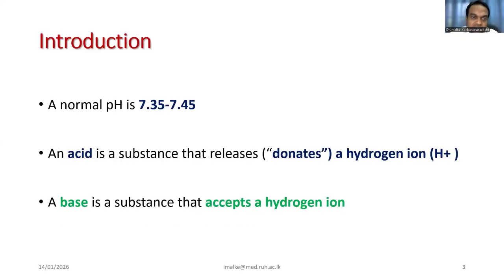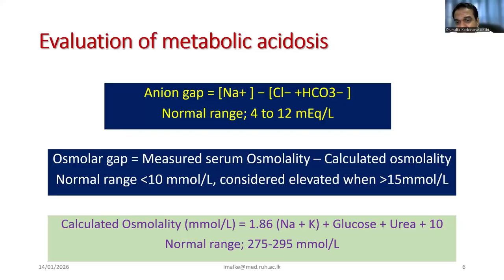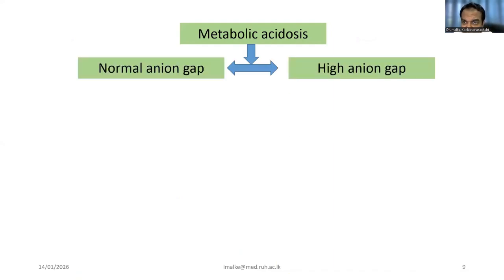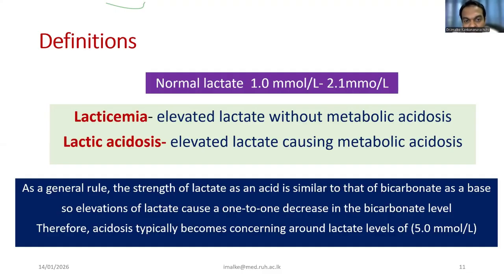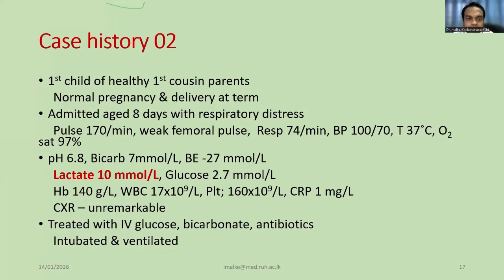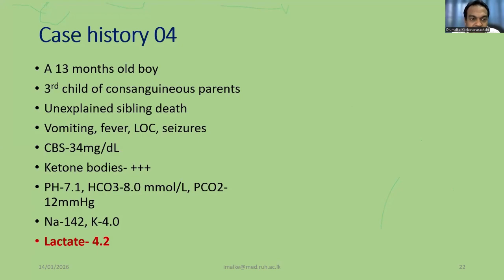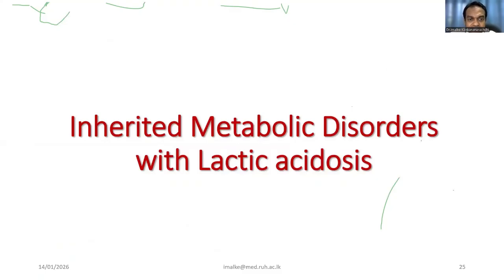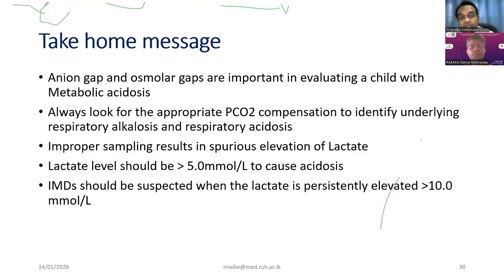Approach to the Child with Metabolic Acidosis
Watch this comprehensive lecture on “Approach to the Child with Metabolic Acidosis,” delivered by Dr. Imalke Kanakananarachchi, Senior Lecturer in the Department of Paediatrics, Faculty of Medicine, University of Ruhuna, Sri Lanka. The session was moderated by Professor Namal Rathnayake, Professor in Toxicology, Faculty of Medicine, Sabaragamuwa University of Sri Lanka.

Organised by the KidToxLK Paediatric Poison Information and Research Centre, in collaboration with the Sri Lanka College of Paediatricians, this lecture outlines a practical and systematic approach to evaluating metabolic acidosis in children. It is particularly useful for paediatricians, trainees, and emergency care providers, with emphasis on clinical assessment, differential diagnosis, and initial management.